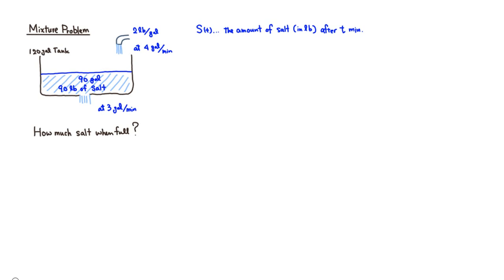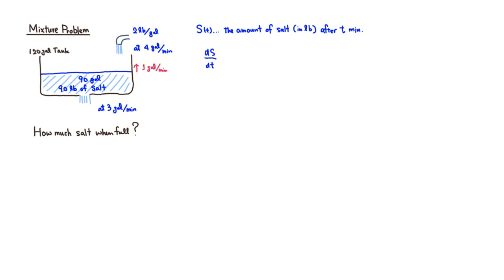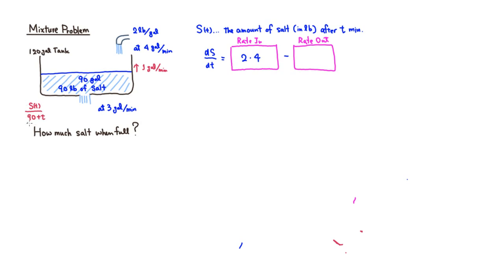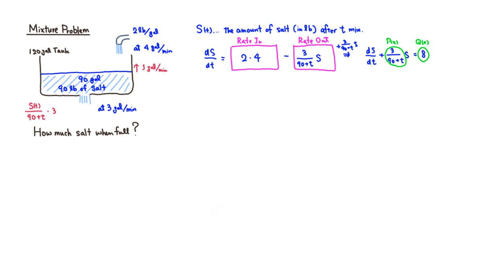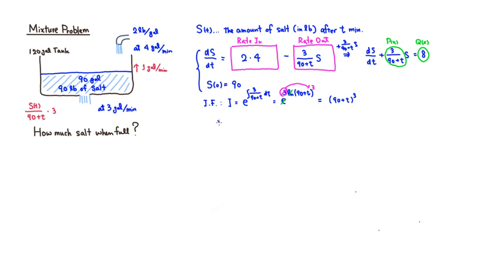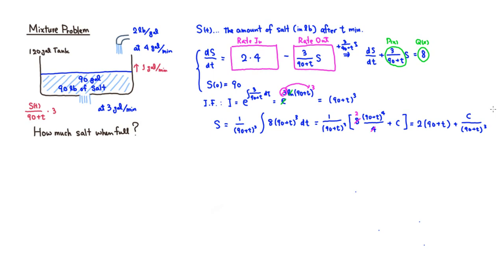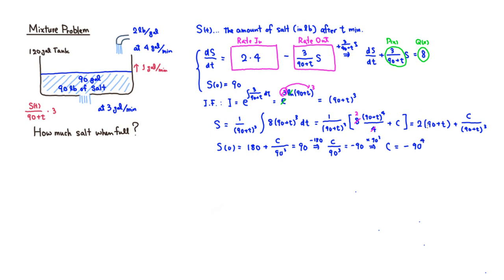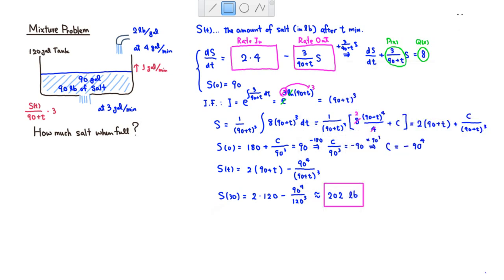How to Solve a Mixture Problem as a 1st-Order Linear Differential Equation